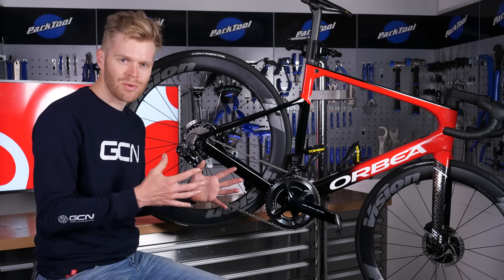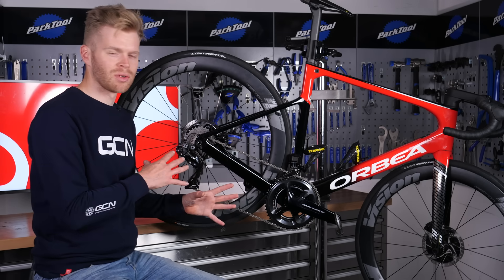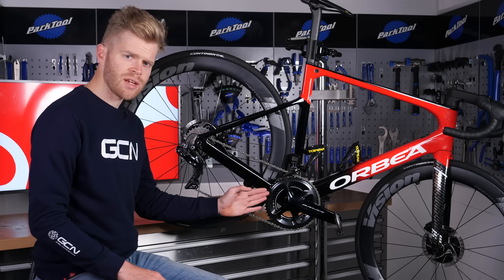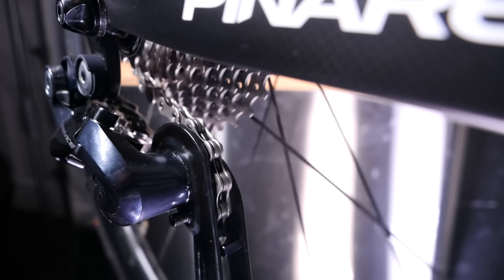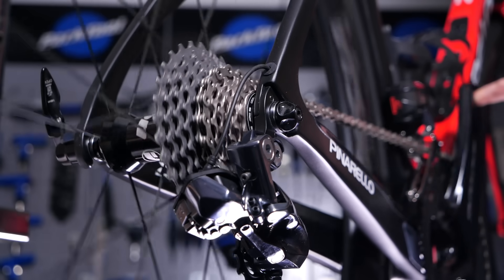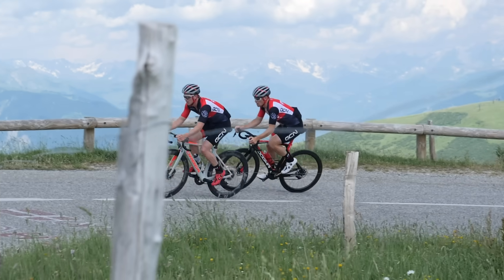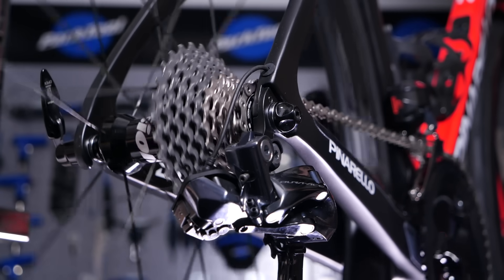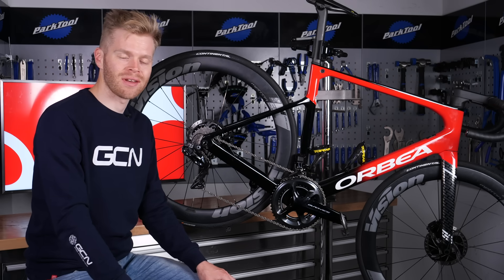How Do Bike Gears Work? | Bicycle Gears Explained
Bikes have gears to help you ride uphill and cycle on different terrain as efficiently as possible. Ollie goes back to basics to explain how gears actually work.

Let us know what else you'd like us to explain in the comments below 🔧

If you'd like to contribute captions and video info in your language, here's the

Ain't No Thing But To Swing - Jules Gaia
Life O' The Lavish - Jules Gaia
Oh What A Whirl - Jules Gaia